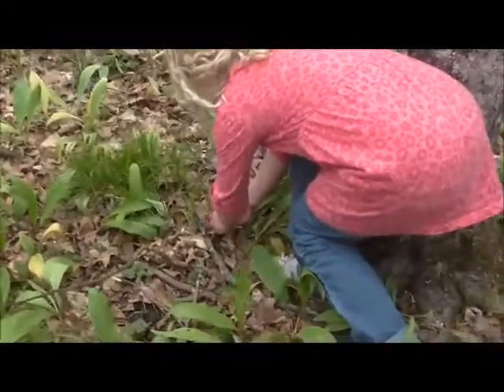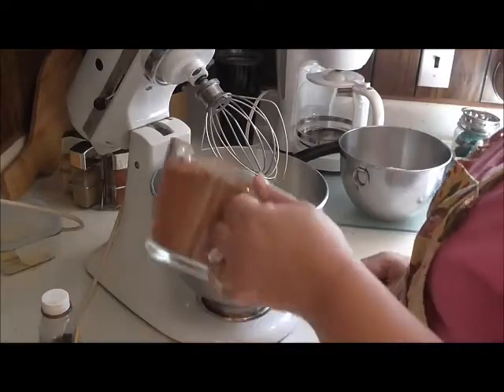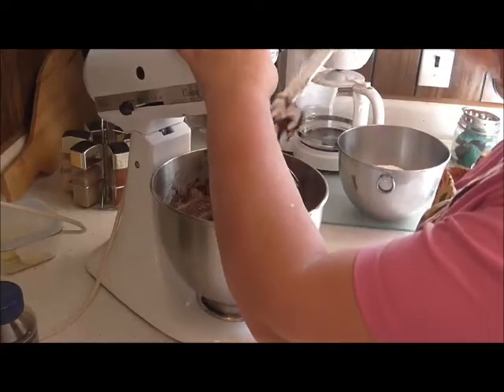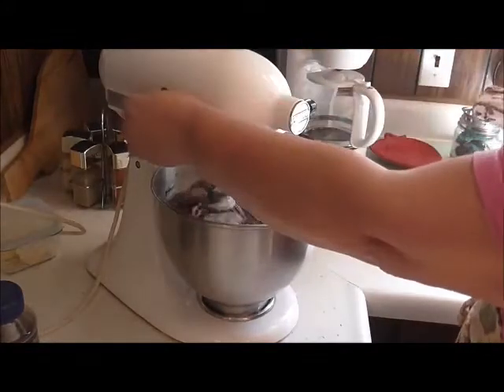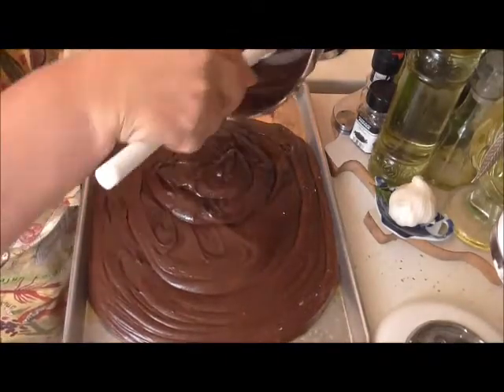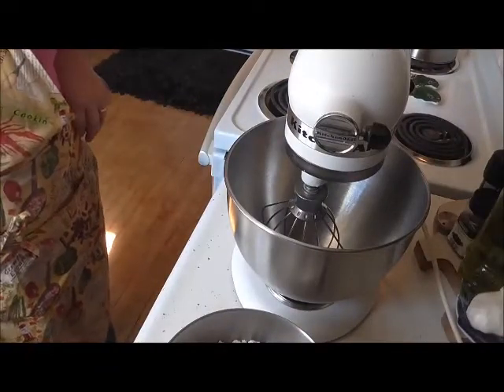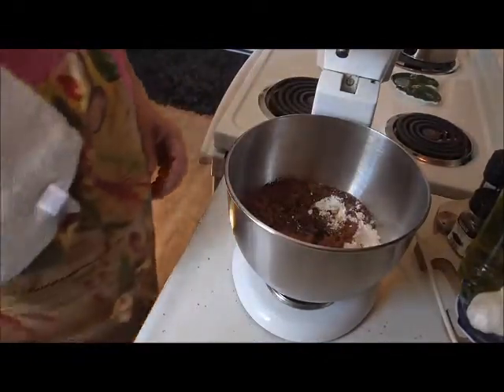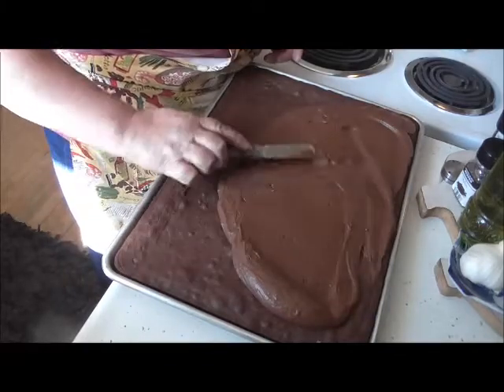Big Batch Brownies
Recipe:
7 Eggs
4 C. Sugar
2 tsp. Salt
2 C. Cocoa Powder
1 Tbsp. Vanilla
2 tsp. Instant Coffee
2 C. Melted Butter, Cooled
1/2 C. Milk
3 C. Flour

Snail Mail :
Renea wayna
Kaleva, MI.
49645